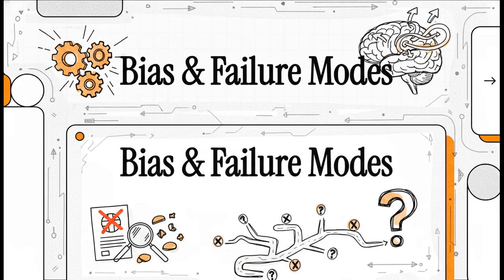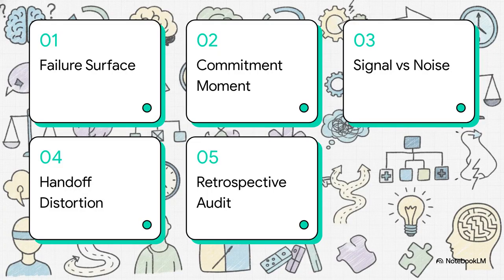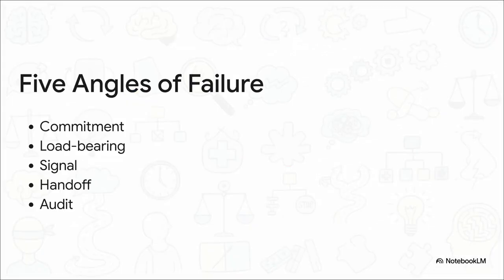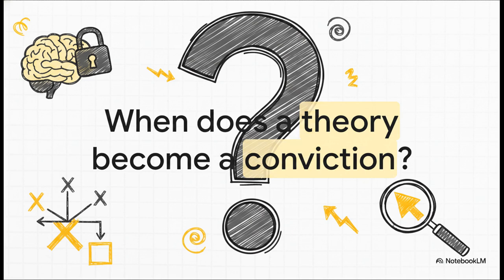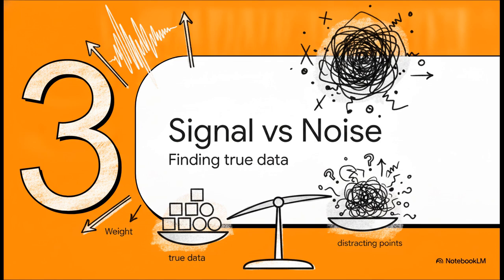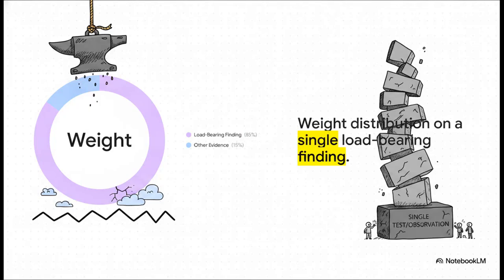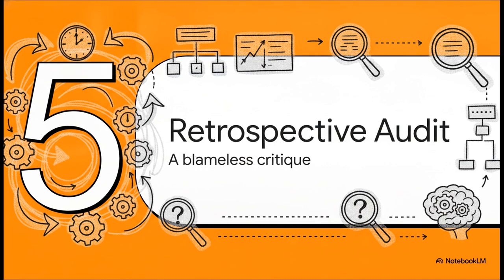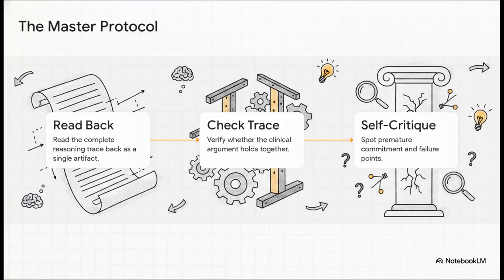Lesson 4 (Vibe Rounds - Clinical Cognition)